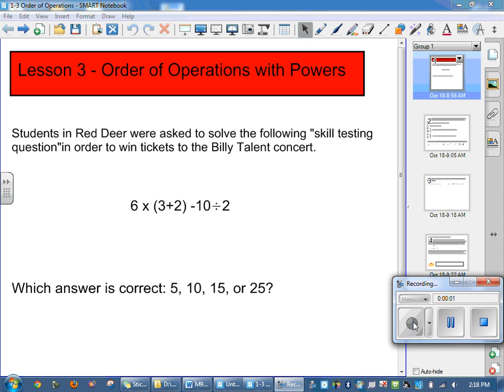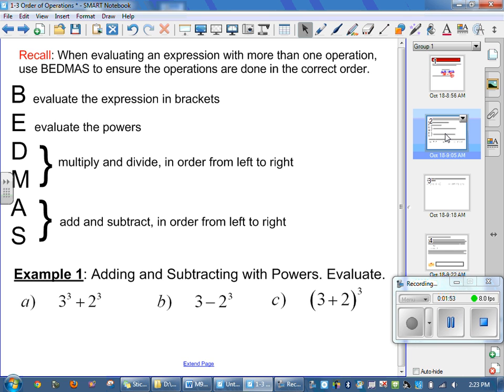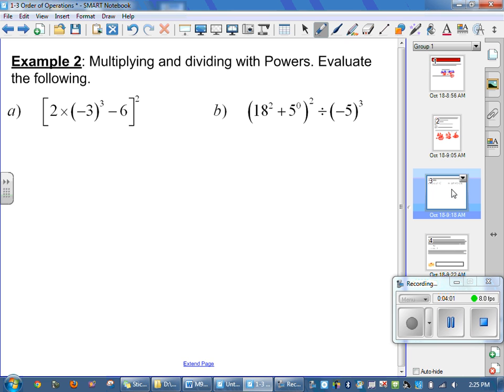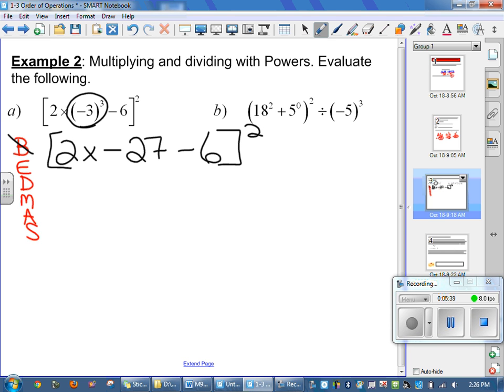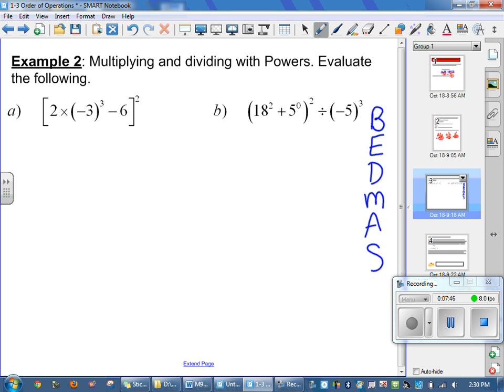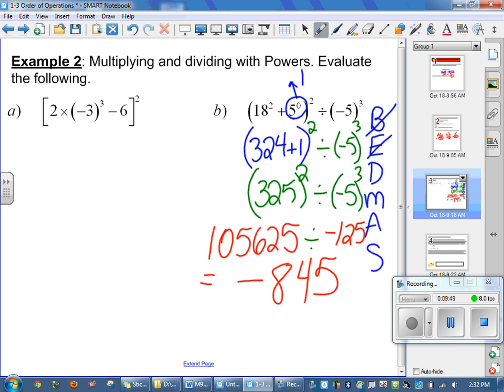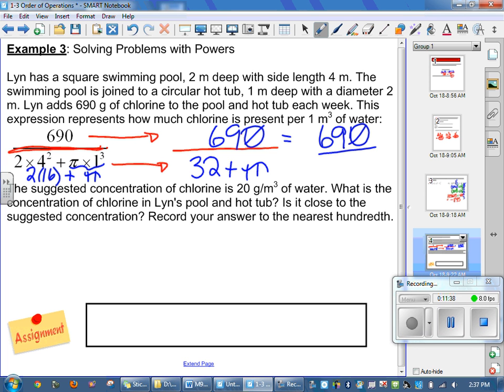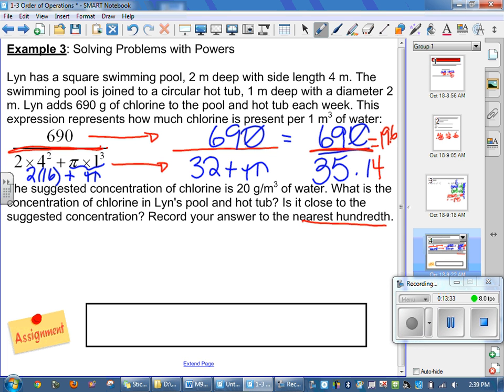Math 9 Unit 1 1.3 Order of Operations Lesson Spring 2015